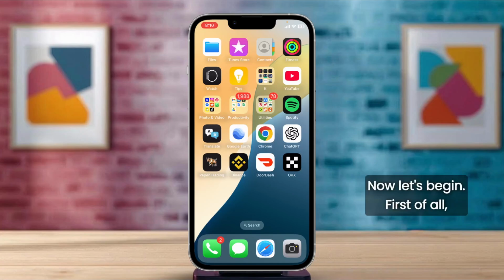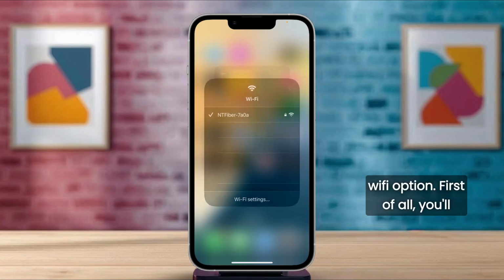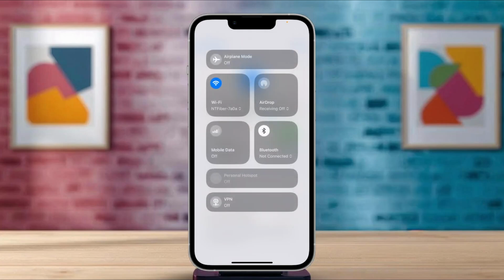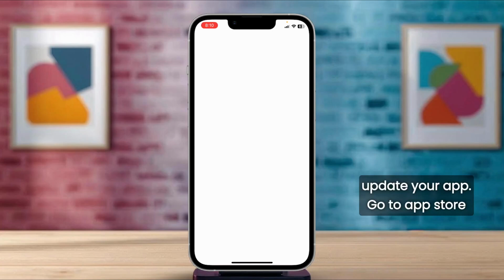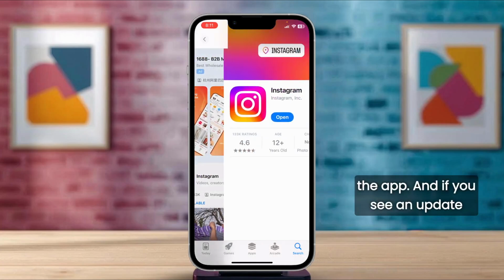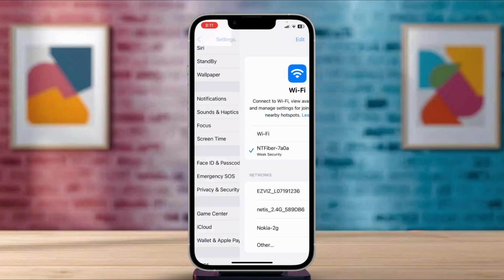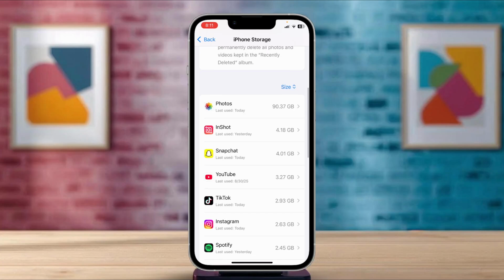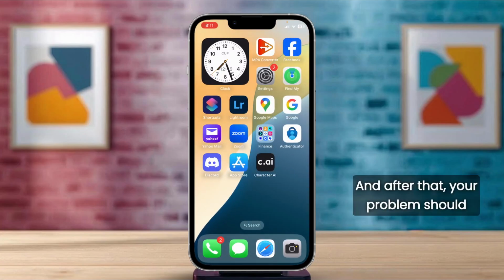How to Fix Instagram Comments not Showing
Want to fix Instagram comments not showing and make sure you never miss a conversation? This video will guide you through the steps on how to fix Instagram comments not showing quickly and easily. Whether you're asking, "Why are Instagram comments not appearing?" or need help troubleshooting comment issues, this tutorial has you covered. Learn the steps to restore comments on Instagram and keep your engagement flowing. Watch now to see how you can fix Instagram comments not showing today!

Timestamps:
00:00 How to Fix Instagram Comments Not Showing
00:10 Why Are Instagram Comments Not Appearing?